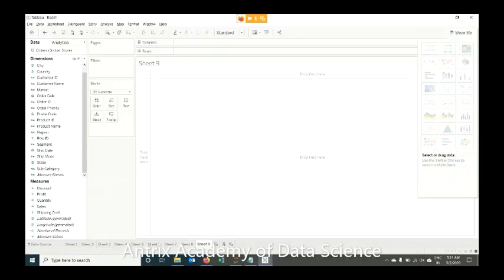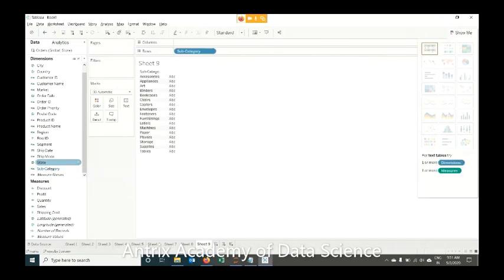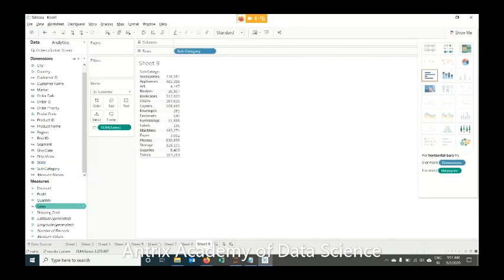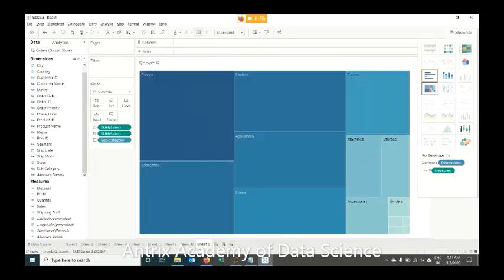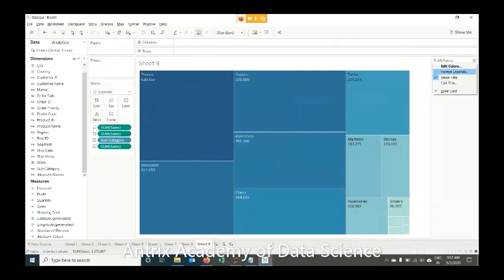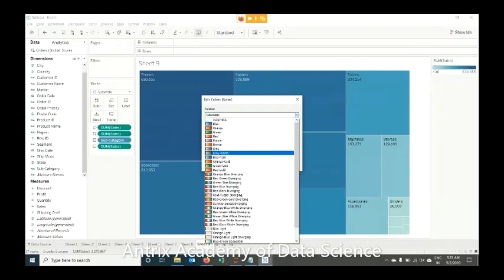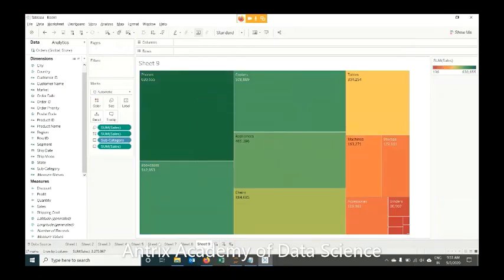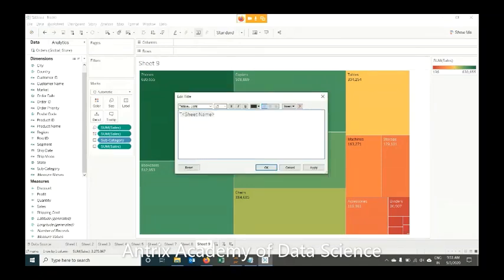Tree Map Chart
In this tutorial, we explore how to create and customize a Tree Map Chart in Tableau, a powerful visualization tool for displaying hierarchical data and relative proportions within categories. Tree maps are ideal for understanding the size of items in a category and how they relate to each other within a larger group.

In this video, you'll learn how to:

Create a basic tree map to display hierarchical data using size and color to represent different values.
Customize the color scheme and size to highlight key insights within your data.
Explore how to use nested dimensions to create multi-level tree maps.
Apply filters and sorting to refine the data presented in the tree map.
Best practices for using tree maps to visualize large datasets and uncover trends.
By the end of this video, you'll be able to create effective tree map charts in Tableau to showcase data relationships and proportions in an intuitive way.